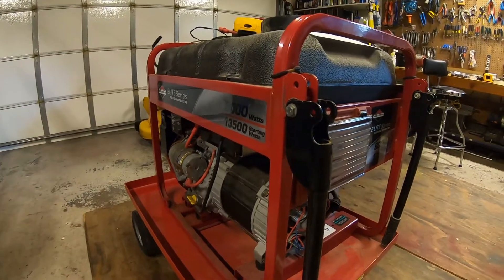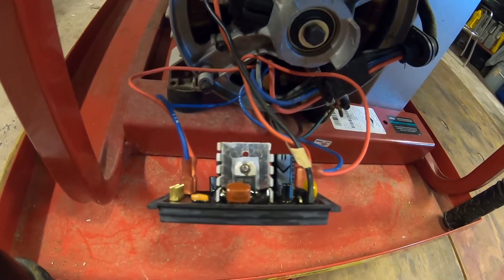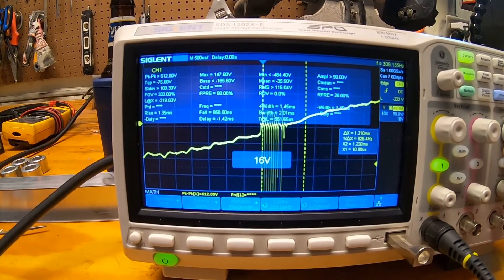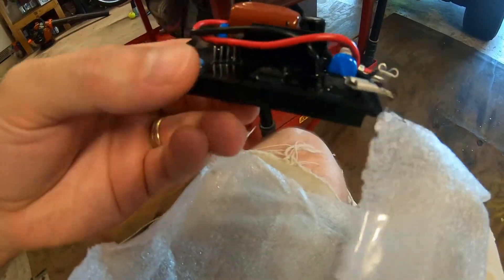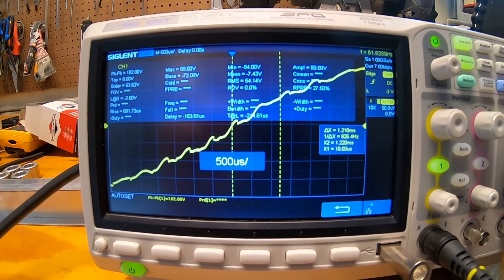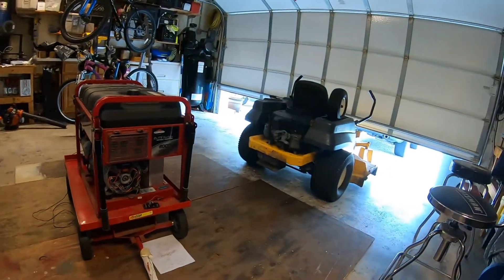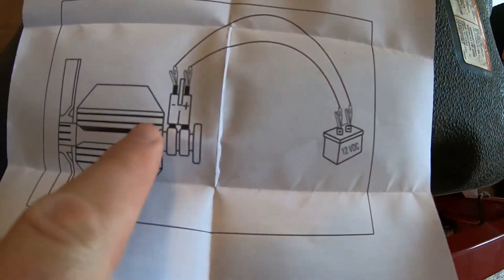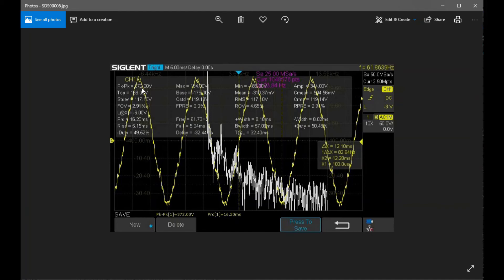Replacing the AVR in a Briggs & Stratton generator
In this video, we dive deeper into the problem with the Briggs & Stratton Elite 8000 (model # 030210-2) generator and finally solve the problem by replacing the AVR.

Briggs AVR used in this video